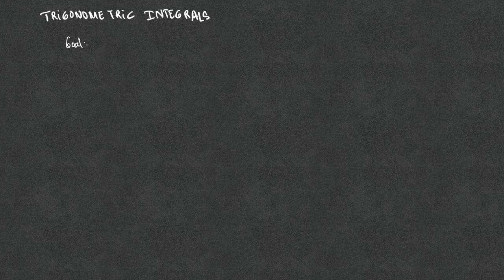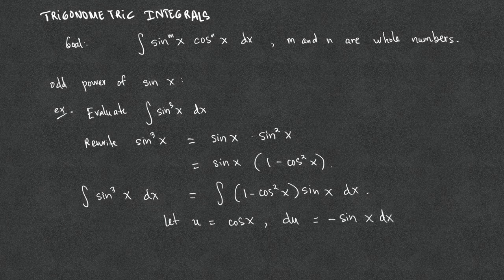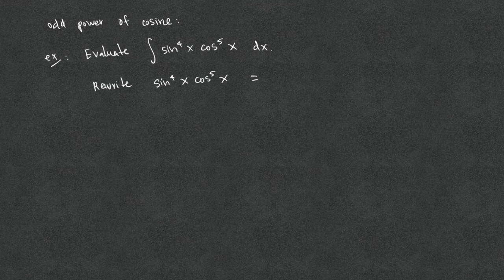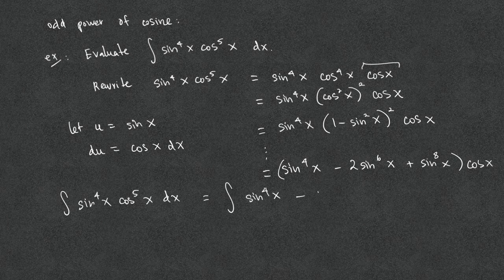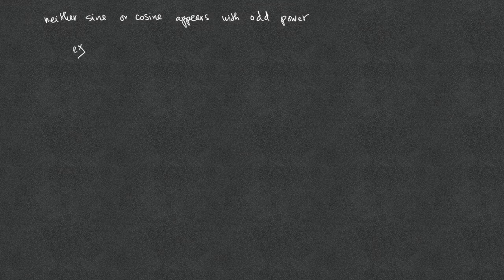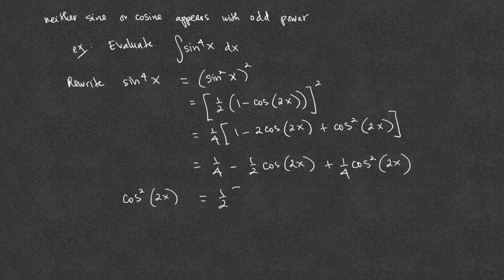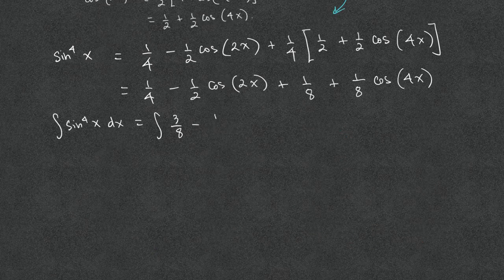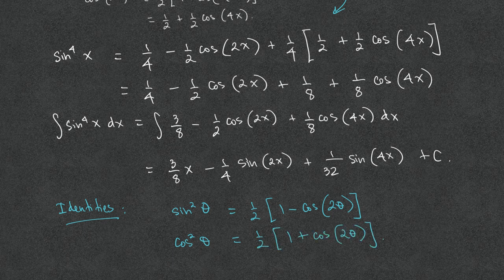Calc2s0702a Trigonometric Integrals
Trigonometric Integrals

00:00 Slide 1
01:26 Slide 2
03:11 Slide 3